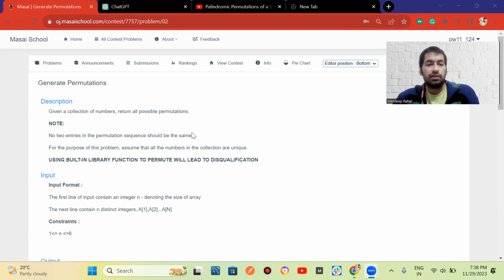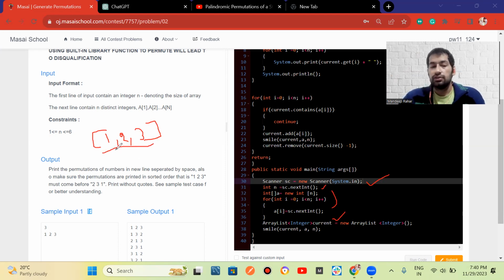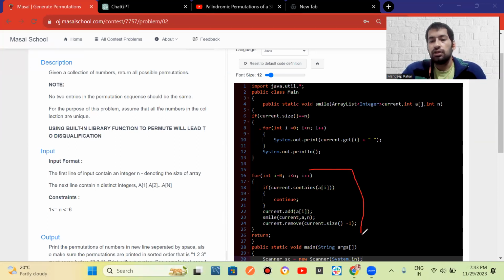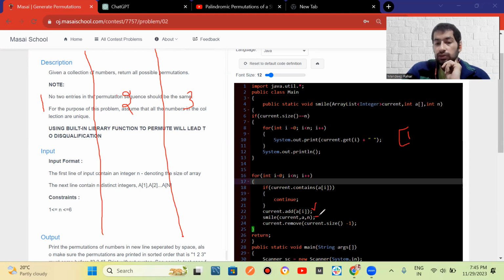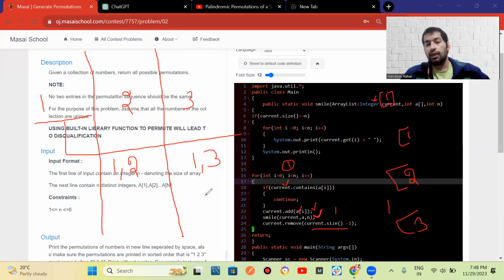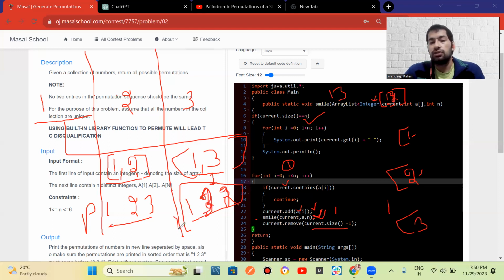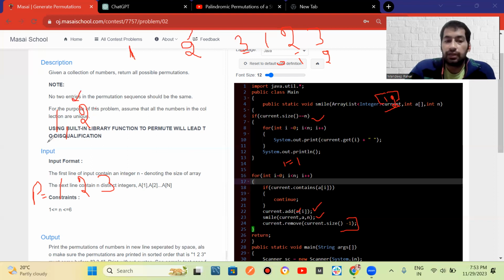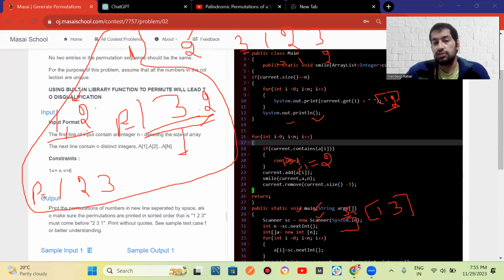Generate Permutations of Number in java || masai school || coding || DSA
we'll explore the concept of recursion by solving an interesting problem: finding the even sum in each row of a 2D array.

Topics Covered:
Introduction to Recursion:

Brief explanation of recursion and its basic principles.
Problem Statement:

Define the problem: Given a 2D array, calculate the sum of even numbers in each row using recursion.
Base Case:

Discuss the importance of defining a base case in recursion and how it helps in solving the problem.
Implementation in Java:

Walkthrough the Java code for the recursive function that calculates the even sum in each row.
Example Usage:

Demonstrate how to use the recursive function with a sample 2D array.
Testing and Debugging:

Tips on testing the code with different inputs and debugging common issues.
Time Complexity Analysis:

Briefly discuss the time complexity of the recursive solution.
Conclusion:

Summarize the key points covered in the tutorial.
Prerequisites:
Basic knowledge of Java programming.
Understanding of arrays in Java.
Code Snippet:
java
Copy code
// Your Java code demonstrating the recursive solution goes here
Follow along with the tutorial, and by the end, you'll have a clear understanding of how recursion works in Java and how to apply it to solve specific problems, such as calculating the even sum in rows of a 2D array.

Happy coding! 🚀
Additional Tips:
Make sure to write clean and well-commented code.
Use clear and concise language during explanations.
Provide real-world scenarios where this kind of problem-solving technique might be applicable.
Engage with your audience by asking questions and encouraging them to try the code on their own.
Good luck with your tutorial!